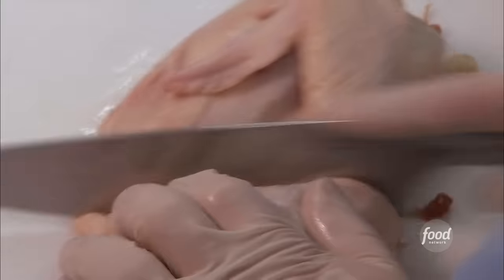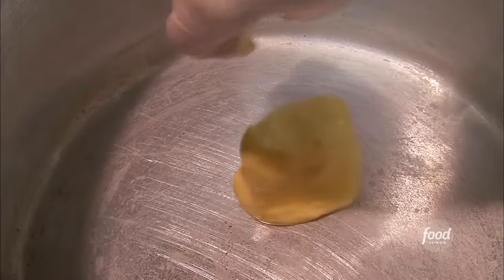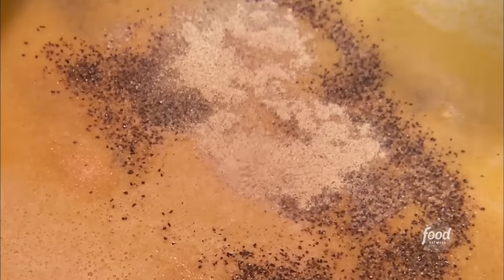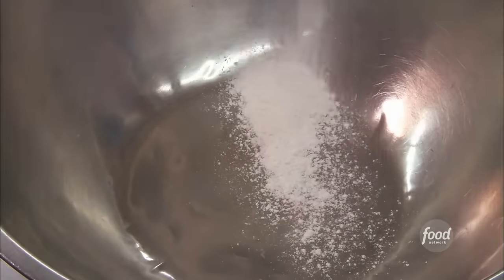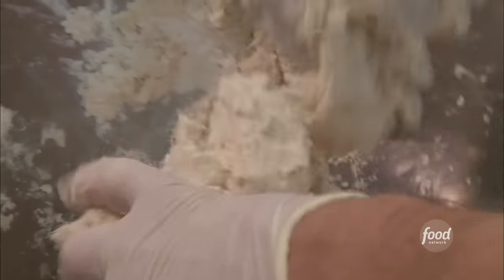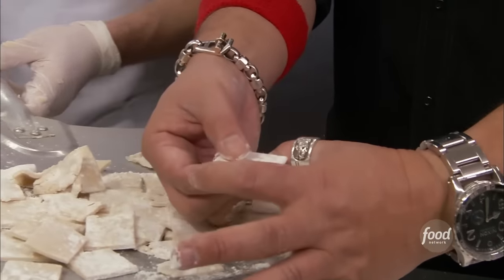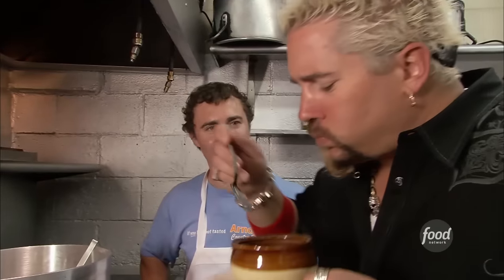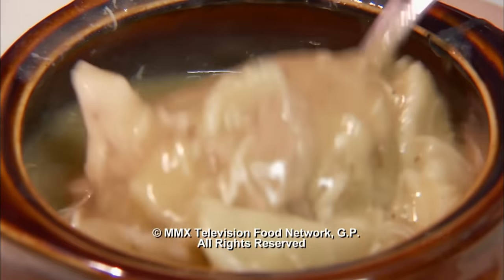Guy Fieri Eats Old-School Chicken and Dumplings | Diners, Drive-Ins and Dives | Food Network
Guy visits Arnold's, a Nashville diner that serves old-school chicken and dumplings!